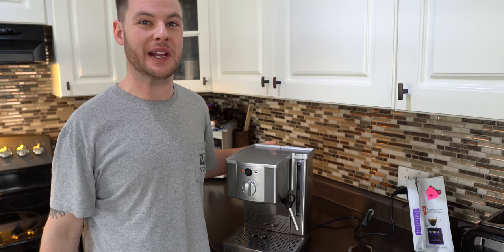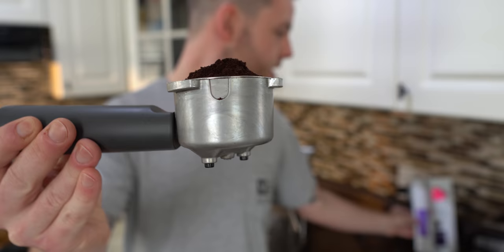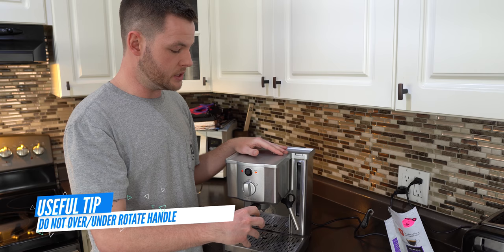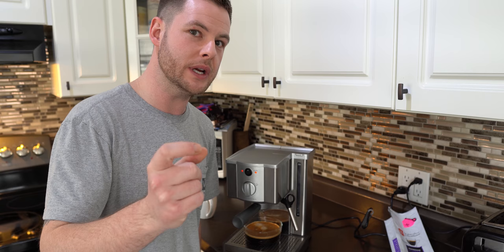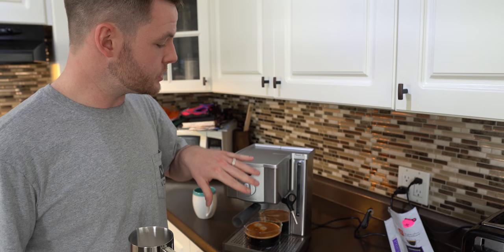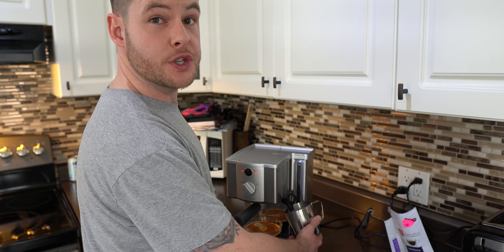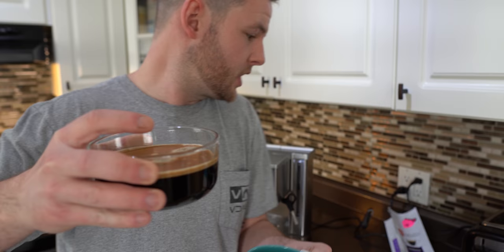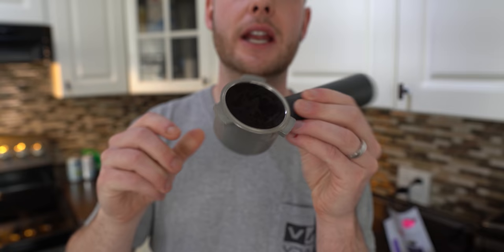How to make a great Latte at home | Breville Cafe Roma Tutorial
Tired of wasting tons of money at your local coffee shop? I know I was. That's why I purchased and learned how to master the Breville Cafe Roma Espresso Machine.

I've learned a lot during my couple of months with the Breville Cafe Roma. After using the device multiple times a day for the last little while, I feel like I have somewhat mastered the art of using this device and now know how to make a great latte at home. With these Breville Cafe Roma tutorial tips, you should be able to craft expert Lattes, Cappuccinos, Mochas, and more... All a lot faster than I did when I first purchased my machine.